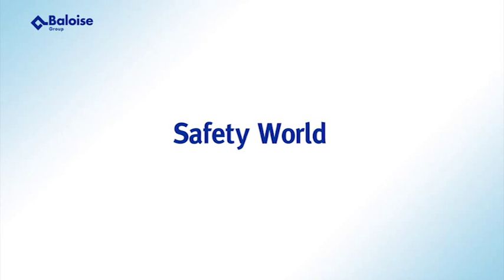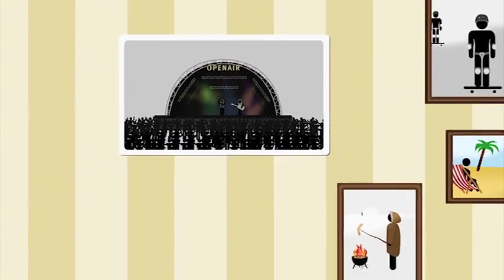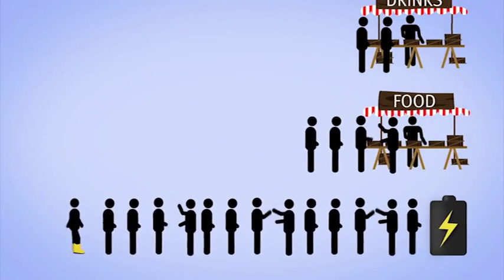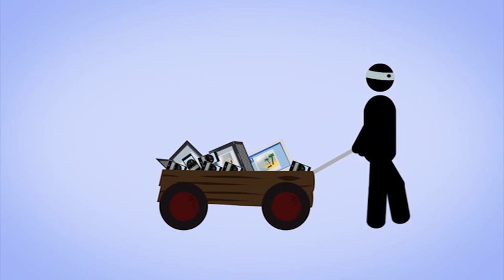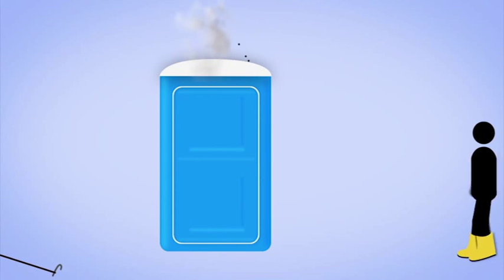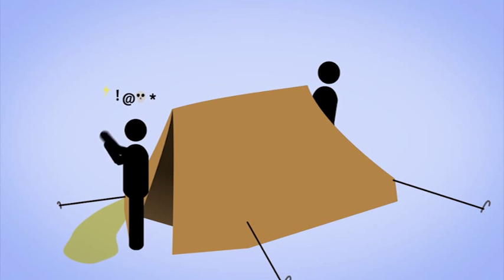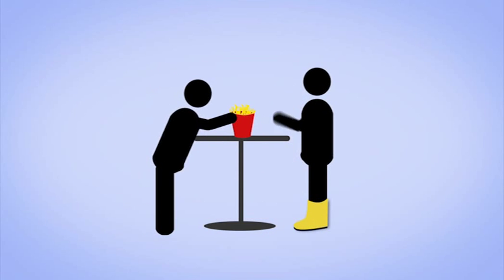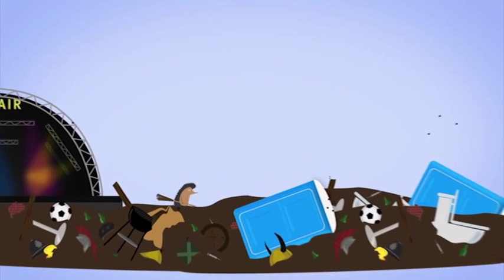Safety Tips - Open Air Festivals.wmv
Making you safer - Everything we do is centred on safety. Safety is at the core of every product and every service we offer. We make safety accessible to everyone. Safety is a basic need of every individual and the world at large. We'll help ensure that nothing goes wrong in the first place.